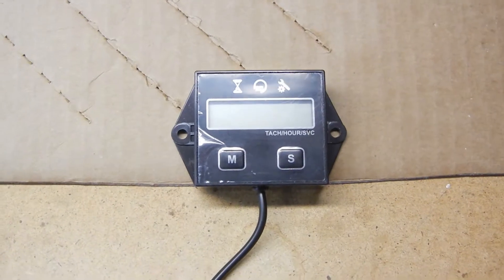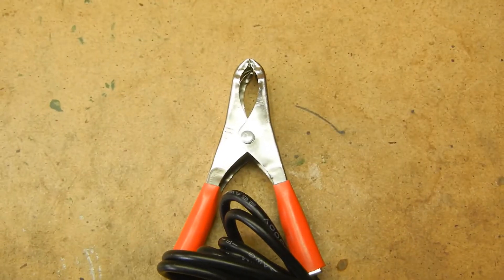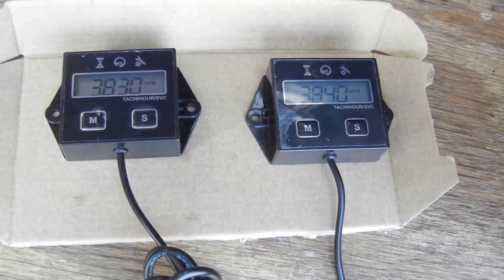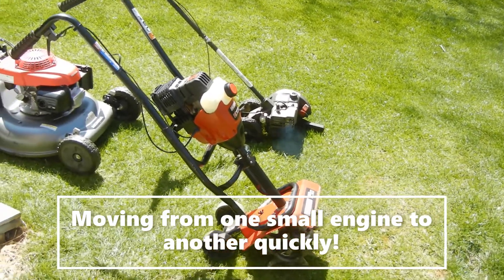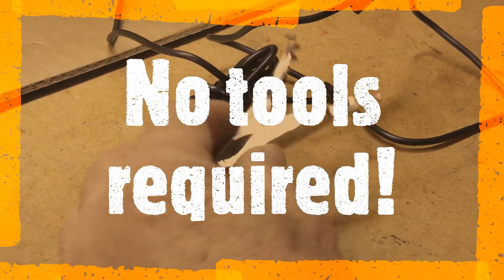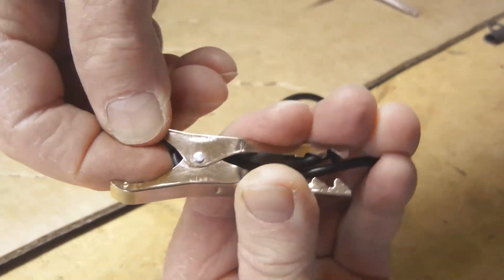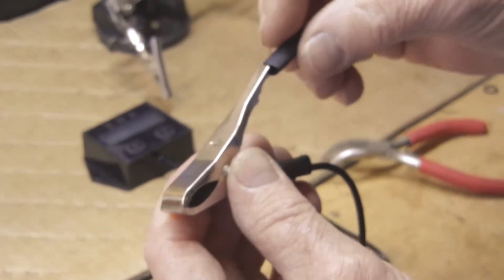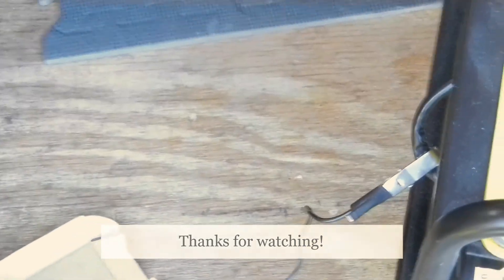Tachometer Hack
Describes how to add an alligator clip to a small engine tachometer to allow quick attachment and disconnection.  Transforms the tachometer to a mobile test instrument for small engine repair and adjustment.